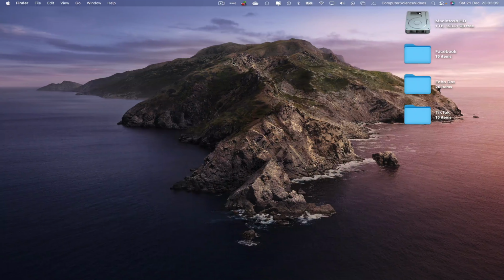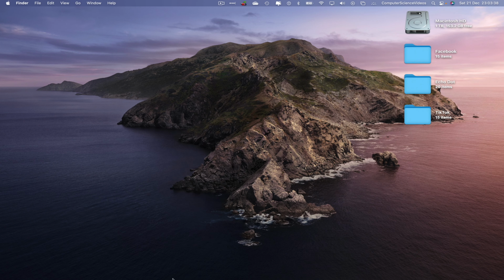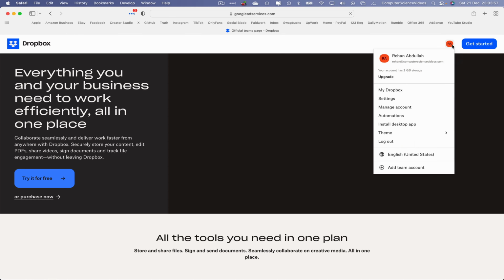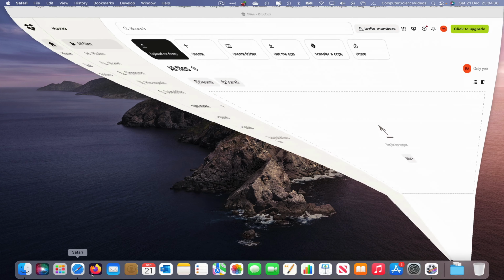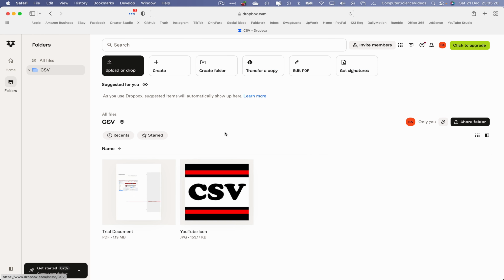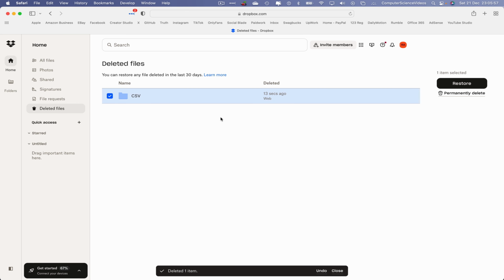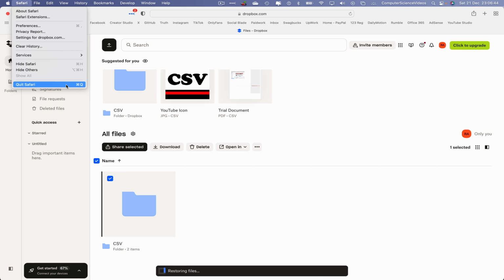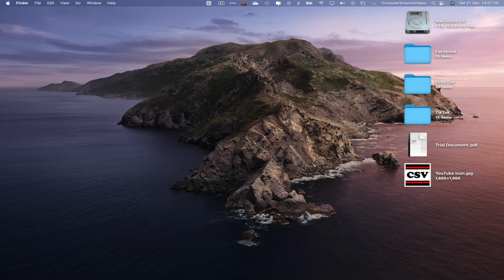How to RECOVER Your Deleted Content On Dropbox Using a Mac / Desktop Computer - Basic Tutorial 2024